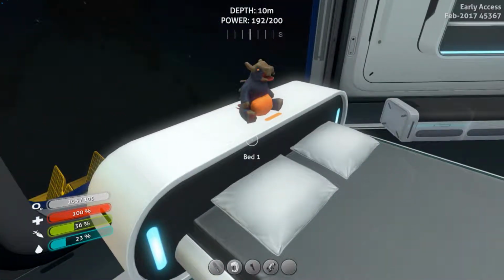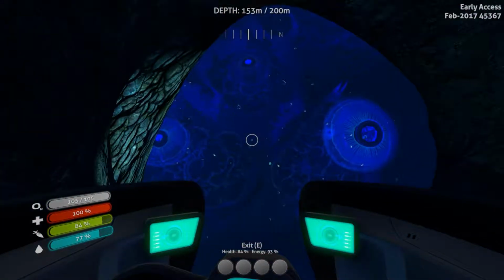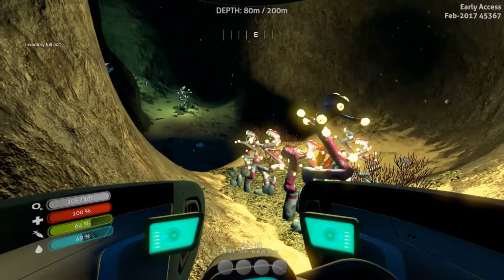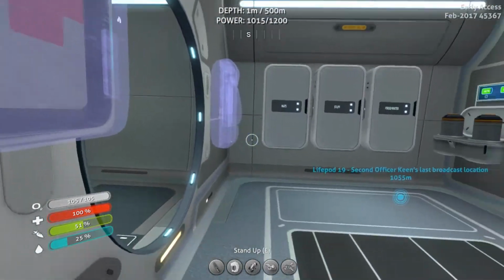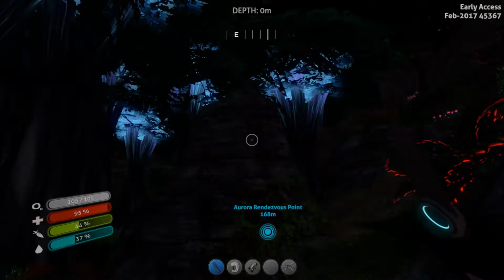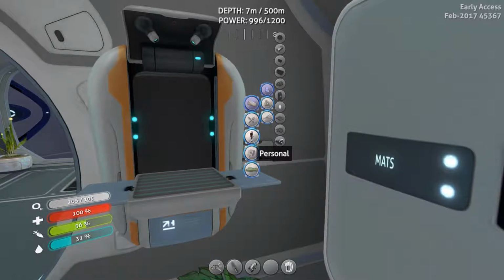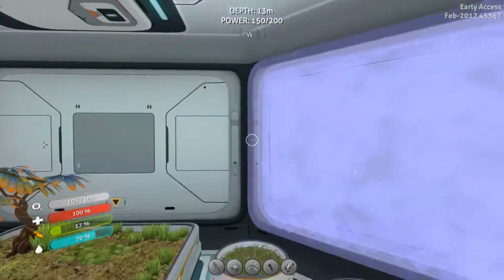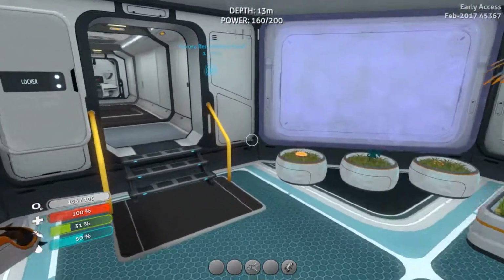Subnautica - Rendezvous Co-ords?! E9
Subnautica is an Early access open world, underwater exploration and adventure game. Using our survival and crafting skills we being our exploration of this new Alien world.